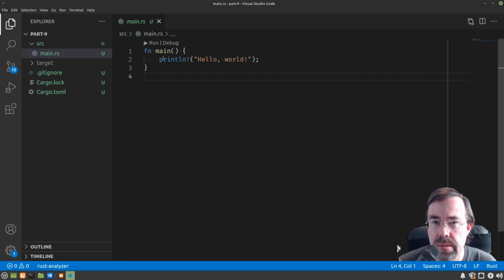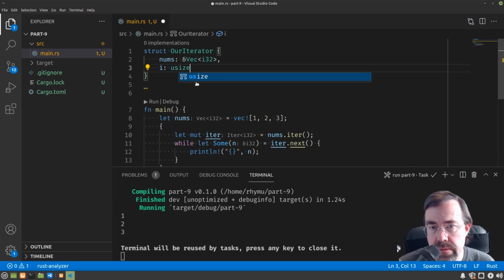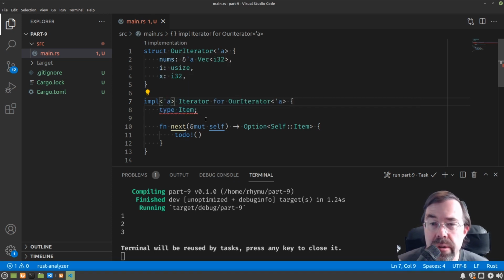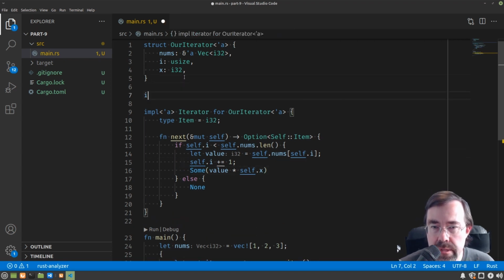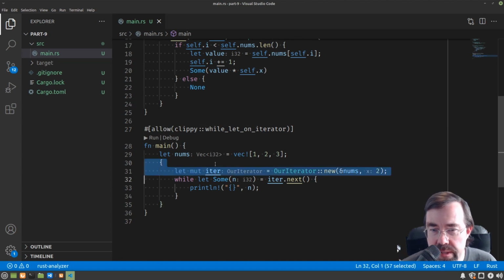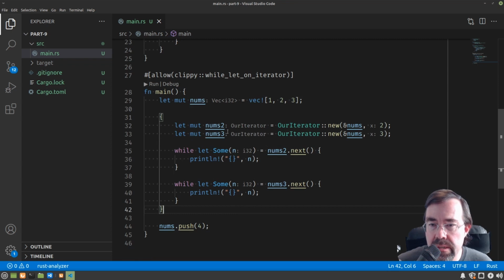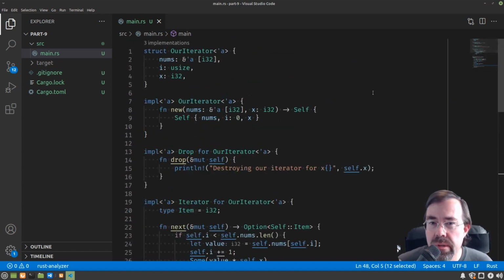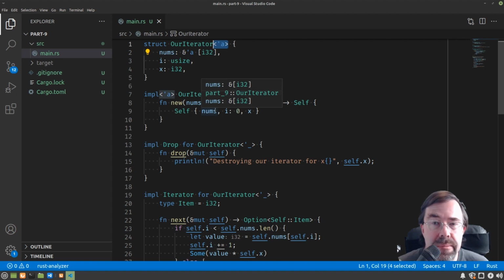Introduction to Rust - Part 9: Lifetimes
This is the 9th in a series of videos that cover, step by step, learning to code using the Rust programming language.

In this video we'll introduce lifetimes and the borrow checker.  This is a deep subject, so we'll only introduce it for now and give you the foundations to build on in future videos.

0:00 - Introduction
0:52 - Setting up
1:18 - Finding the iterator in a "for" loop
1:58 - Quick recap on how iterator works
2:23 - Defining our own iterator type
3:04 - Explicitly annotating a lifetime
4:01 - Implementing the Iterator trait
4:45 - Associated types
5:18 - Iterator "next" function
6:46 - Function to make a "new" iterator
7:41 - Aside: borrowing slices instead of vectors
8:41 - Introducing the "Borrow Checker"
10:53 - Implementing the "Drop" trait
12:41 - Anonymous lifetimes
14:25 - Annotated lifetimes are required for types with borrows
14:41 - In Summary